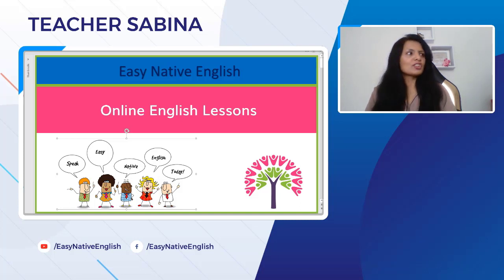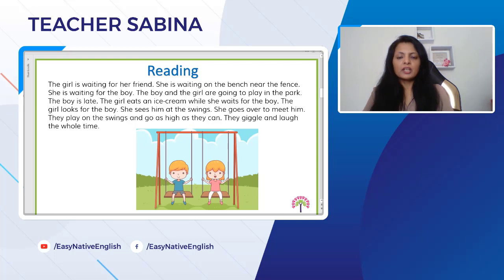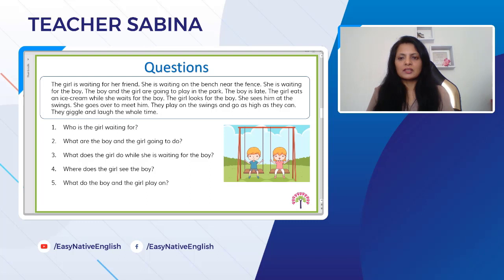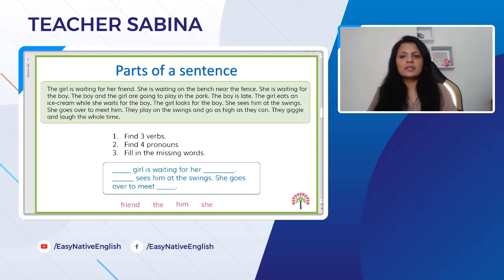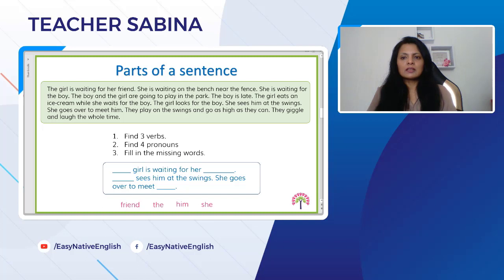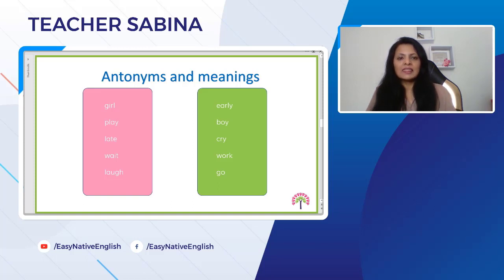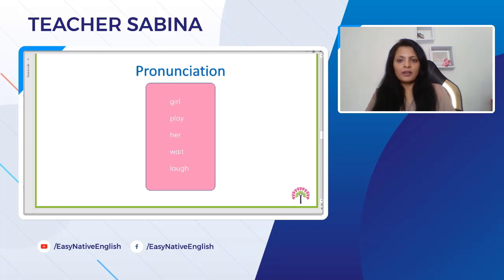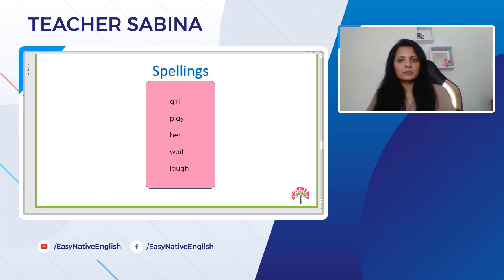ESL Beginner's English Lesson 4 LIVE with Teacher Sabina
Here is Lesson 4 in my series of free online lessons. This contains a reading task, questions to answer and some sentence work.

Read along with me to develop your pronunciation and fluency.

If you would like to join me on one of my lessons, message me below or join my Facebook group and I will give you details of how to join.